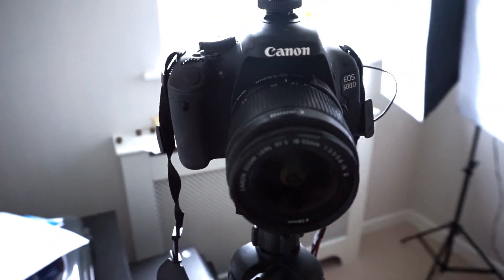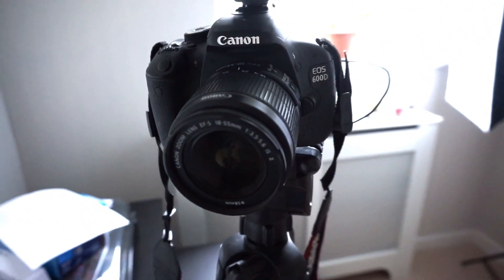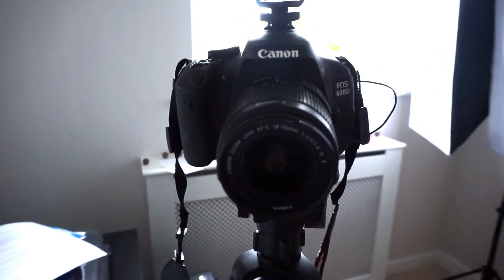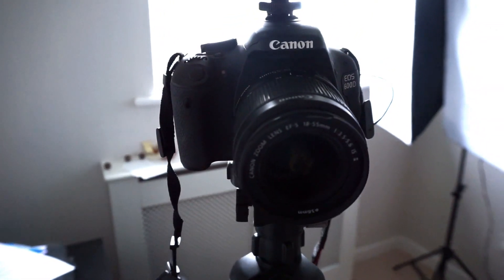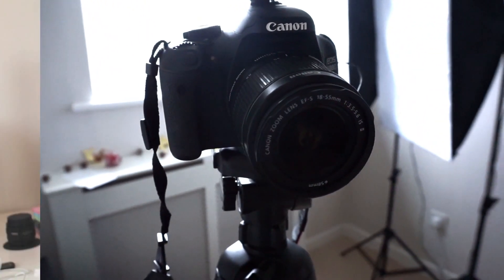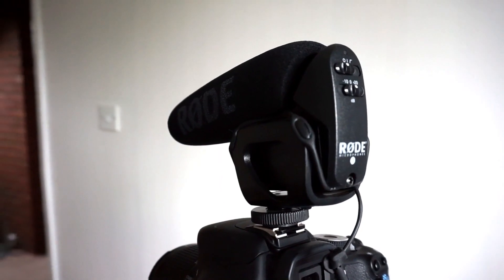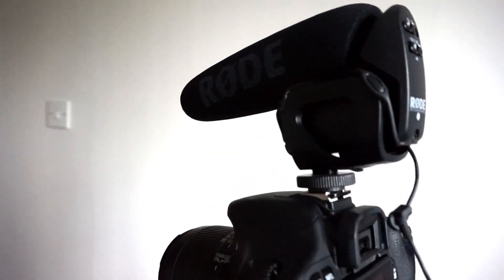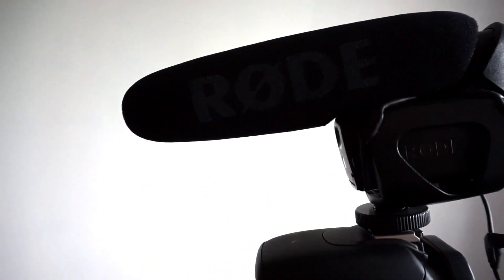A Guide To Essential YouTube Equipment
I talk you through some of the essential YouTube equipment you may want to invest in if you are planning on becoming a YouTuber or creating YouTube videos for your brand/business.

This video is one in a series of videos I'll be creating, to show you how to make YouTube videos. This list of YouTube equipment will make sure you are ready to make the best quality videos possible, and really nail down your video marketing.